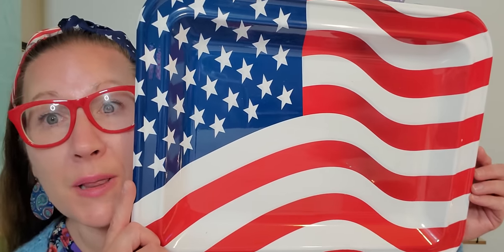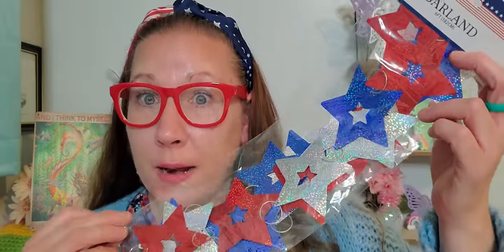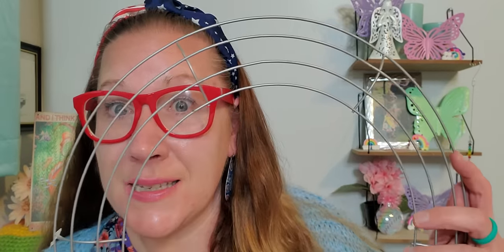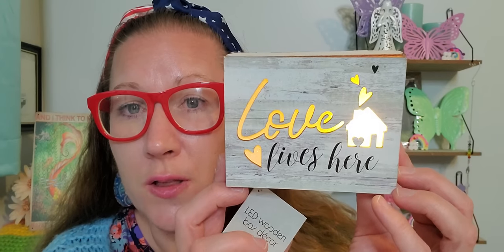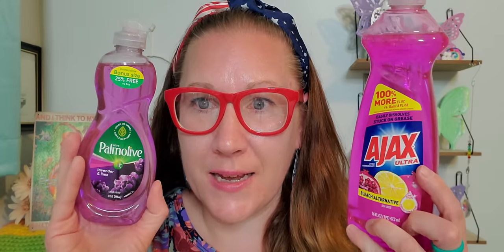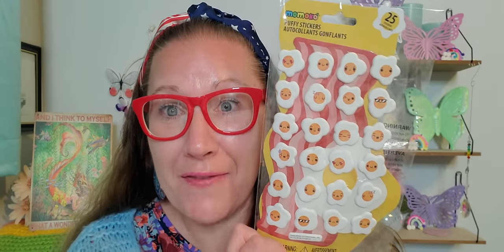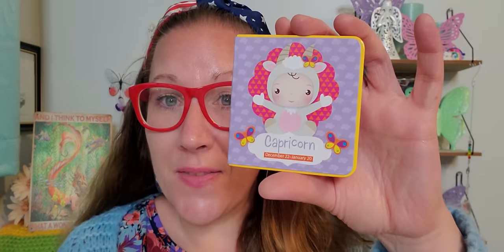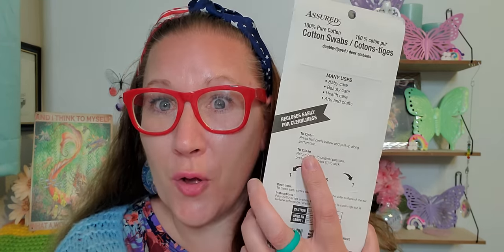Happy Monday Dollar Tree Haul!!! 4/17/2023